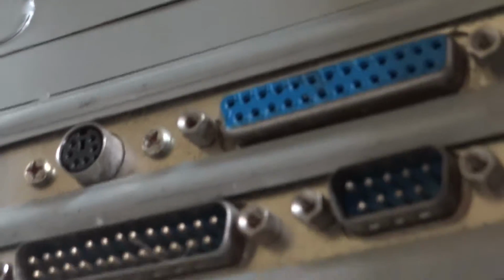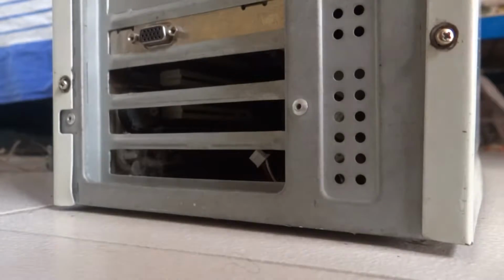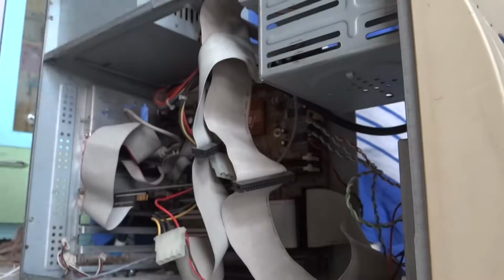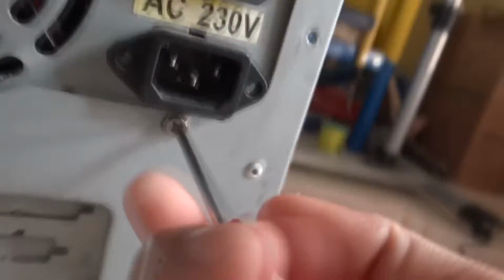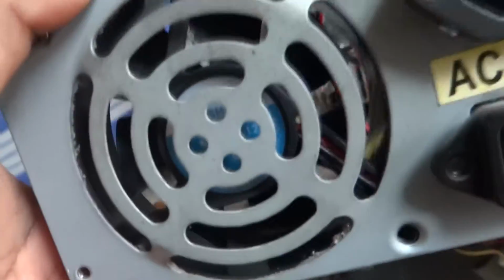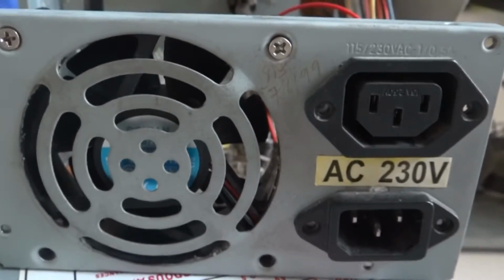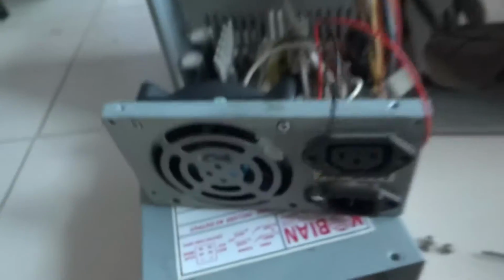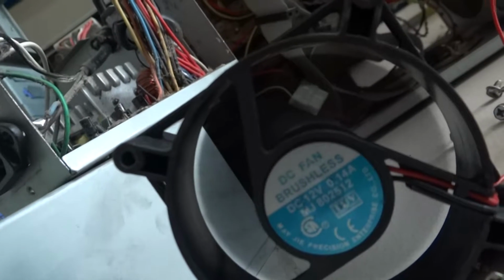Short Tutorials: How to remove an exhaust fan from a CPU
In this video, I will be showing you how to remove the system fan from your computer or SMPS power supply box.